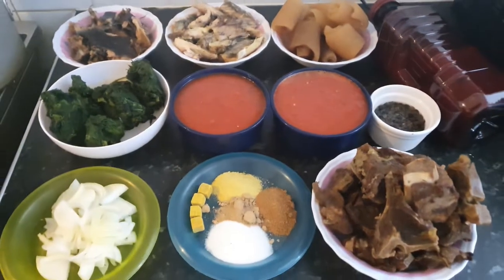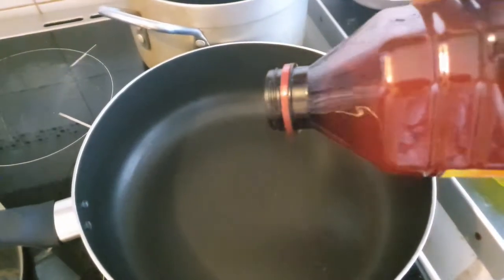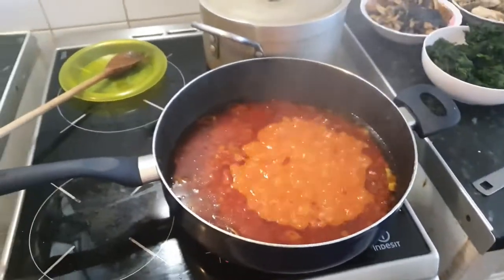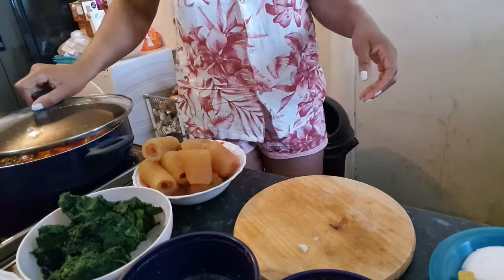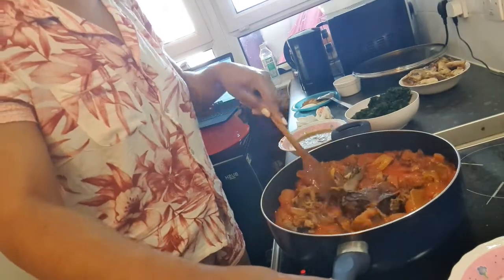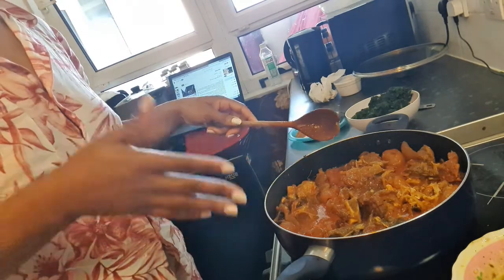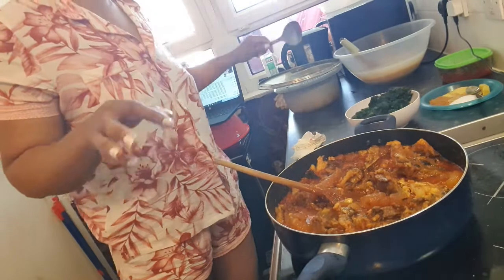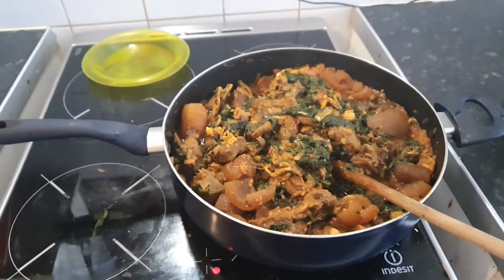HOW TO COOK NIGERIAN EFO RIRO (AUTHENTIC NIGERIAN VEGETABLE SOUP)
HOW TO  COOK NIGERIAN EFO RIRO  AUTHENTIC EFO

Every Nigerian home cook eforiro often this I know, because it is one of the soup that can be used to enjoy swallow such as eba, pounded yam, amala, keto swallow, and many more, hence why I asked you to join me cook eforiro. How to cook this nigerian eforiro is very easy and I will implore you to cook with me by sharing your recipe with me also.
You can't cook? no problem this is an easy cook with me eforiro and I will list the ingredients below

Scotch bonnet ( add according to your preference)
*Bell Pepper
*Onions
 *Knorr cubes,
*Multipurpose seasoning.
*Chickenstock *
*Ginger spice
*Spinach and bitter leaf ( could be fresh or frozen)
*iru (locust beans or Dawa Dawa)
*Palm oil
crayfish

Other Videos You May Find Interesting